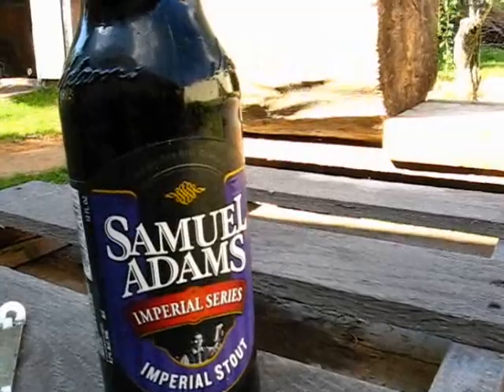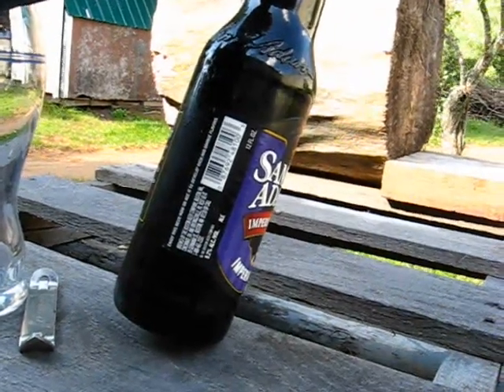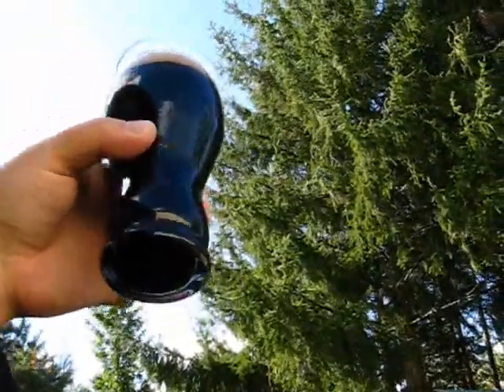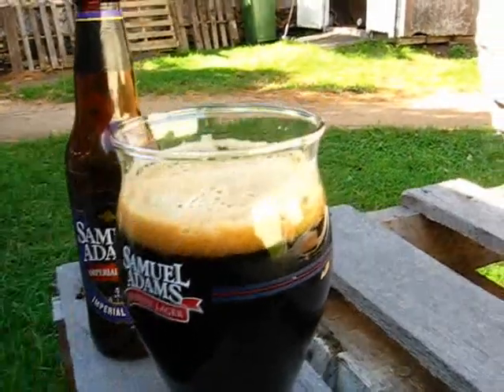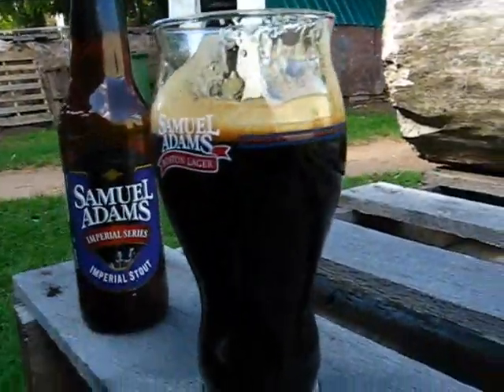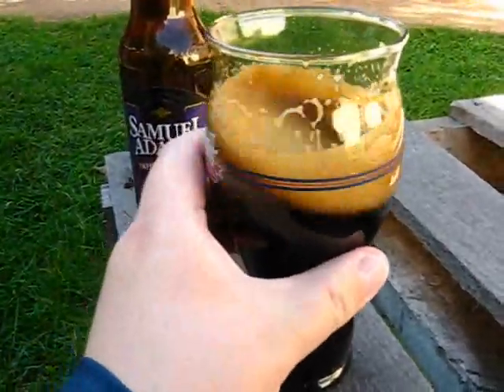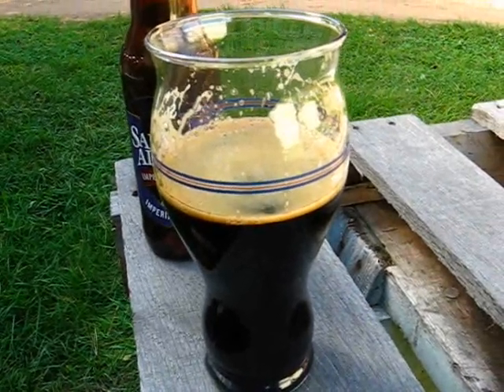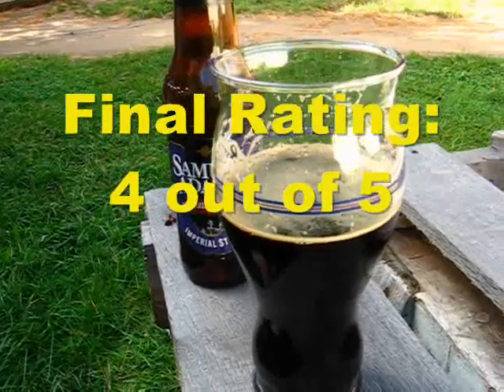Hougly Beer Review: Samuel Adams Imperial Stout.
I take a look at the imperial stout from Samuel Adams Imperial Series. This was sent to me by maddmaxstar of Maxwell Starr's Beer Reviews

Many thanks to him.